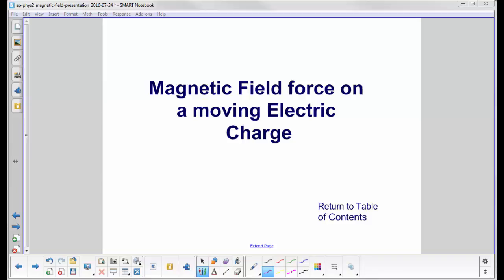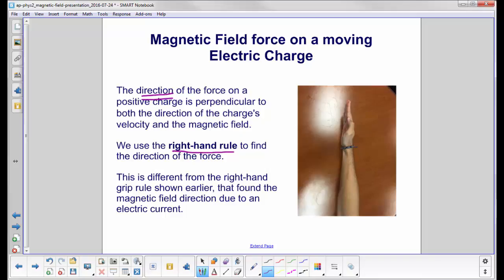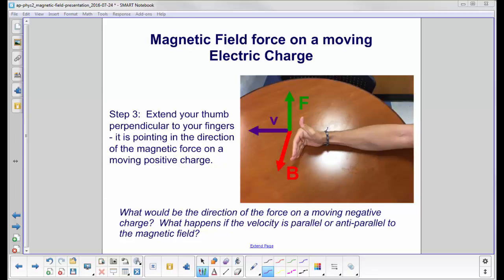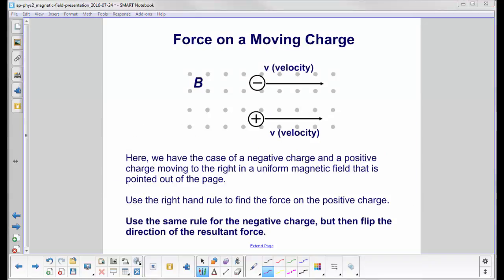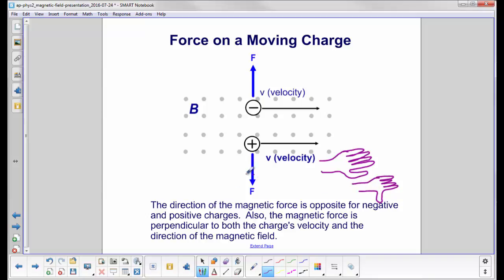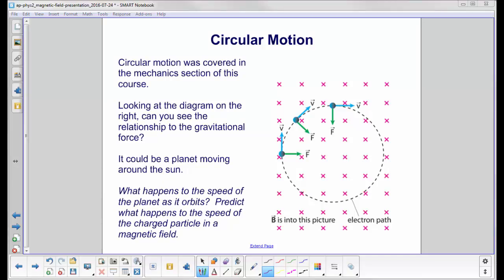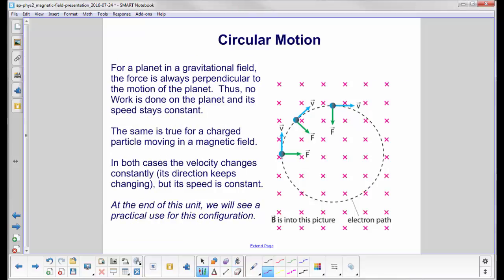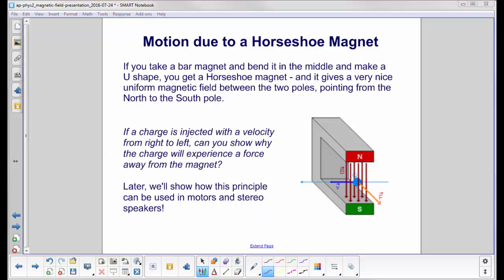AP 2 Magnetic Field Magnetic Force on a Moving Electric Charge